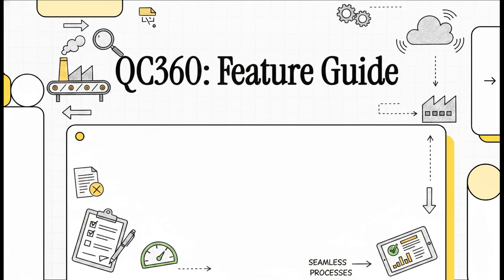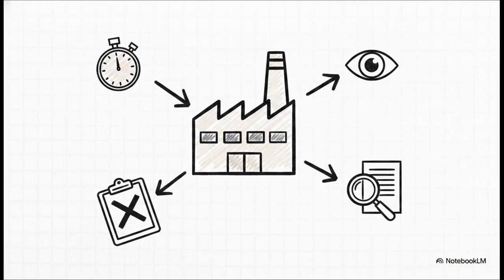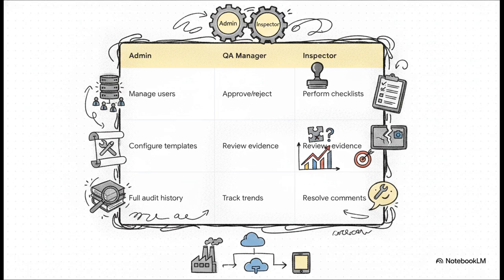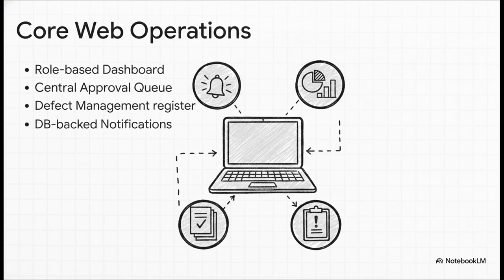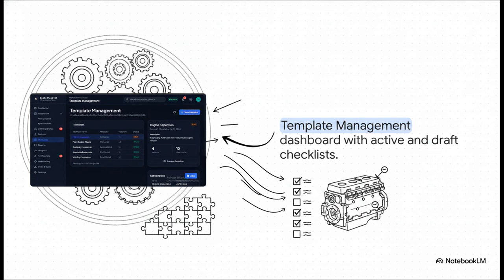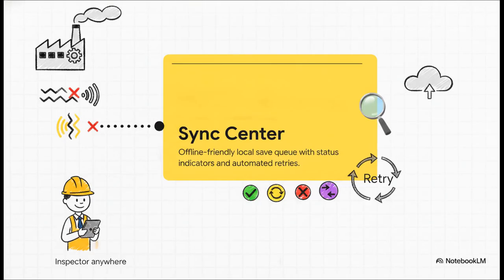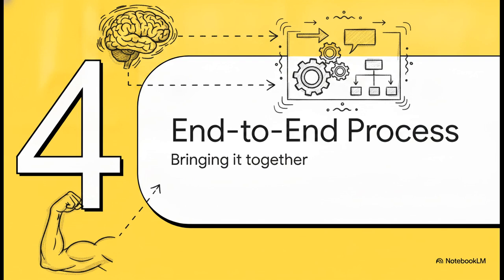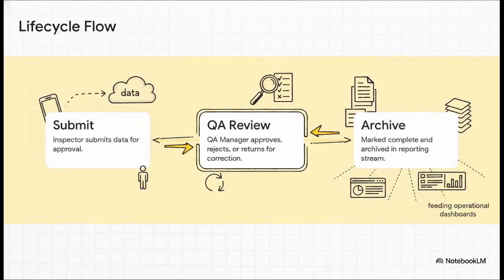QC360 Feature Guide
Quality Check 360 is a digital Quality Inspection Management System developed specifically for manufacturing industries to replace manual inspection processes with an integrated mobile and web-based solution.
The platform consists of two applications:
• Mobile Application – Used by Quality Inspectors to perform inspections directly on the shop floor.
• Web Portal – Used by Quality Managers and Administrators to review inspections, approve checklists, monitor dashboards, receive notifications, generate analytics, and maintain audit records.
The solution enables organizations to digitize inspection activities, improve collaboration between inspectors and managers, eliminate paper-based documentation, reduce human error, and maintain complete traceability throughout the inspection lifecycle.
In manufacturing industries, quality inspection plays a critical role in ensuring that finished products meet defined quality standards before they are released for packaging, storage, or shipment. Traditionally, inspectors perform these inspections using paper checklists and manually record measurement values such as length, width, height, RH structure, and other quality parameters.
If any defect is found, photographs are captured separately using a mobile device and later attached to inspection reports. These reports are then physically submitted to supervisors for review and approval. This manual approach often results in delays, missing information, duplicate work, and difficulties in maintaining complete inspection records.
Quality Check 360 addresses these challenges by providing a centralized digital inspection platform where inspection data, photographs, checklists, and approvals are managed within a single integrated system.